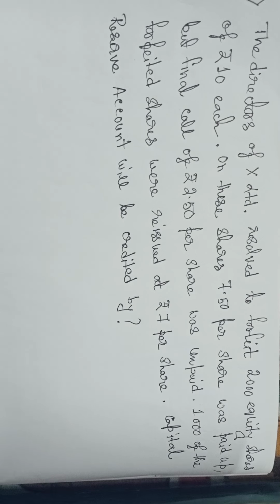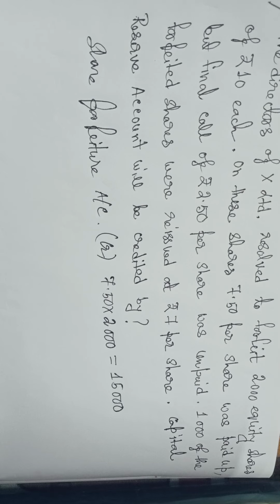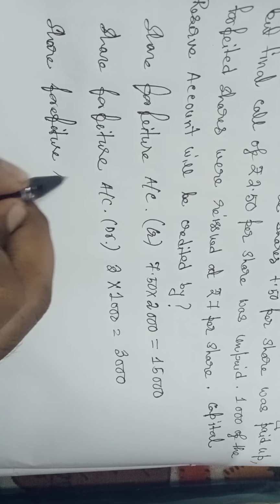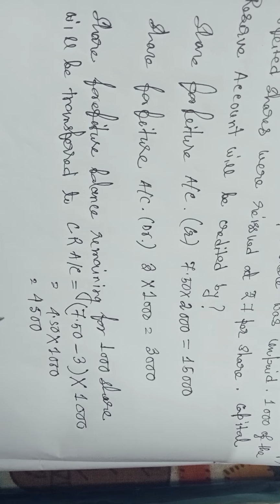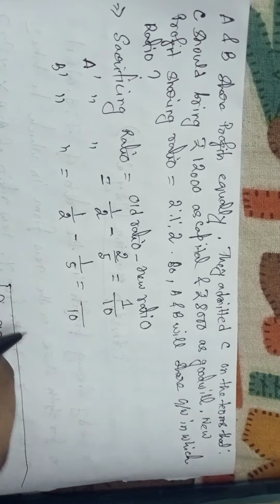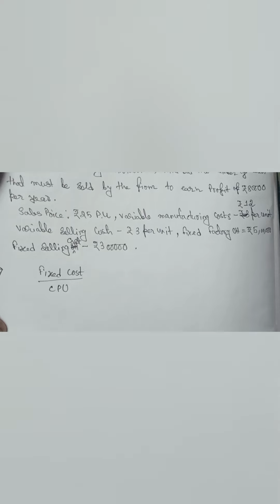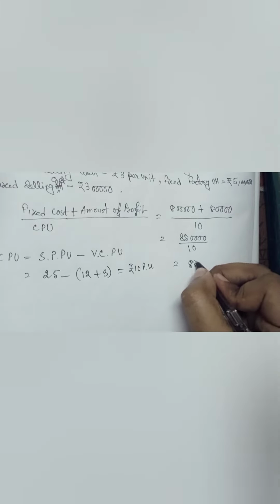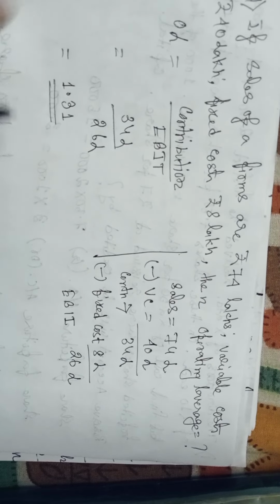Accounting Numerical Problems! Ugc Net COMMERCE! Ugc Net Management!